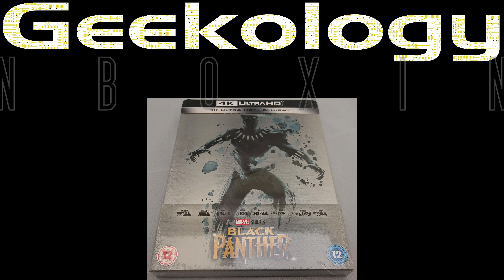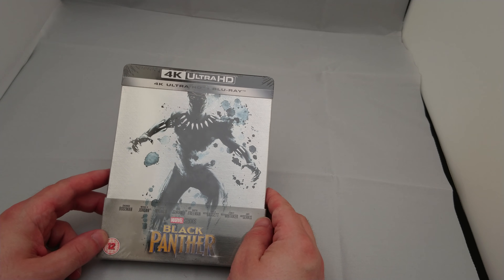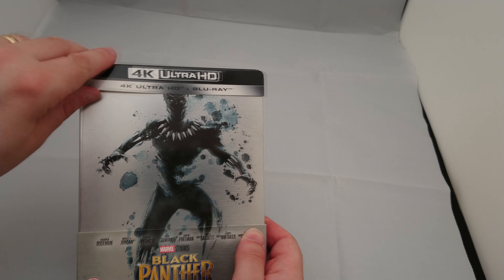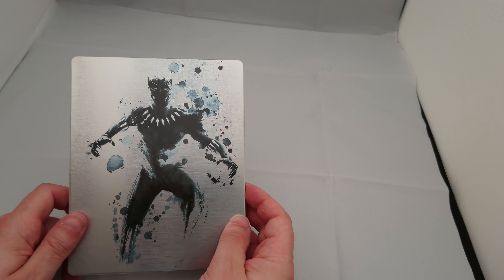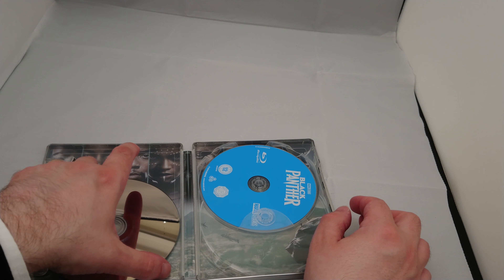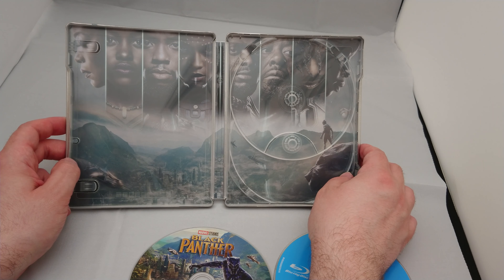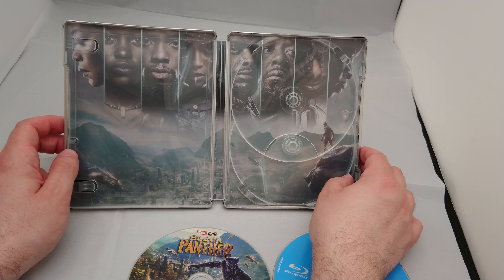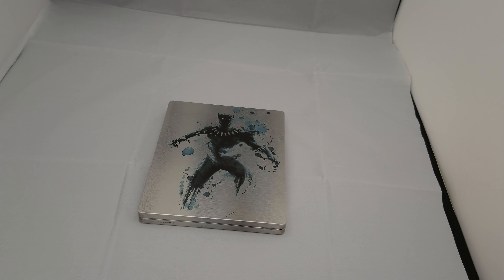Marvel's Black Panther 4K Ultra HD Steelbook - Geekology Unboxing s1e06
Sven checks out the Steelbook for Marvel's Black Panther!

Music
Geekology Unboxing Theme ("Shadow Of The Beast III Funeral Theme" from the album "Amiga Revisited 2011") and all background music by CoLD SToRAGE used with express permission - available to buy and download at Bandcamp

Amazon wishlist

Send us stuff:
Geekology
c/o Dazzling Dreams GB
154 Vaughton St,
Birmingham
B12 0SS
United Kingdom